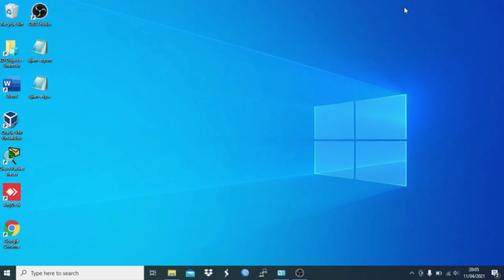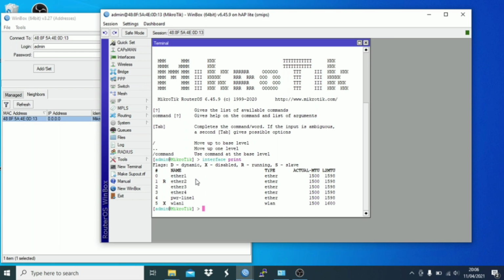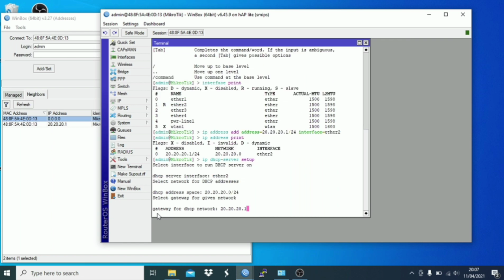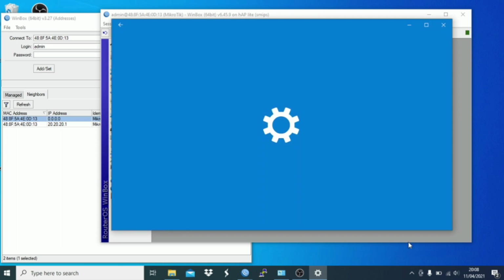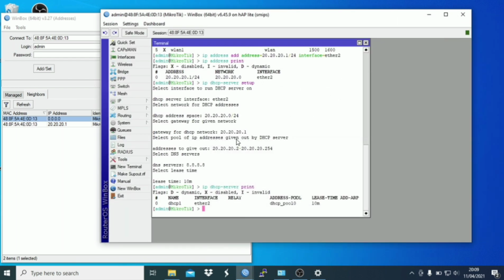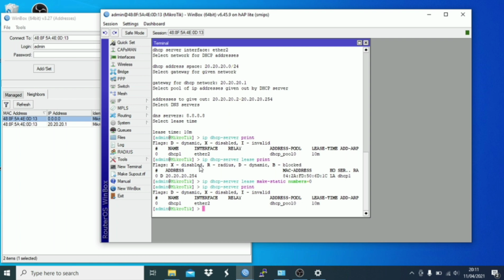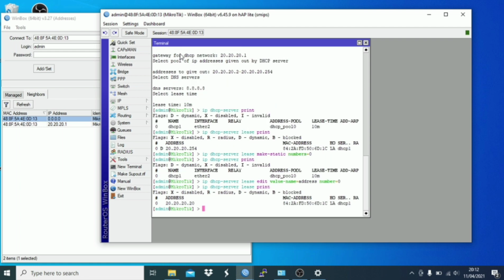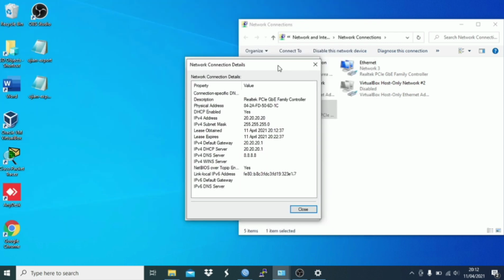Lab 2.3 DHCP Static